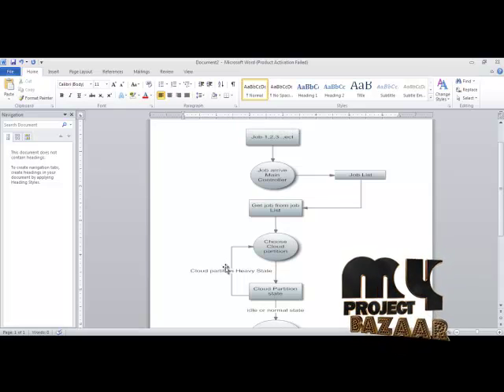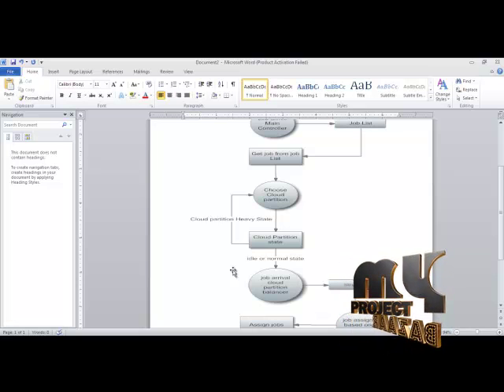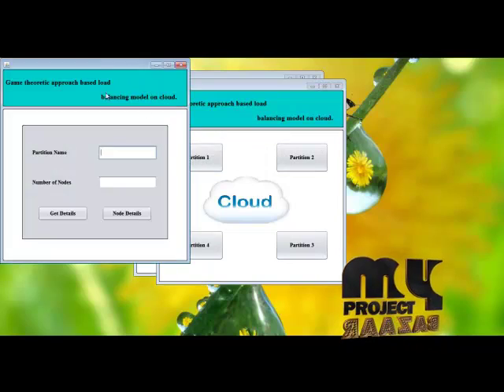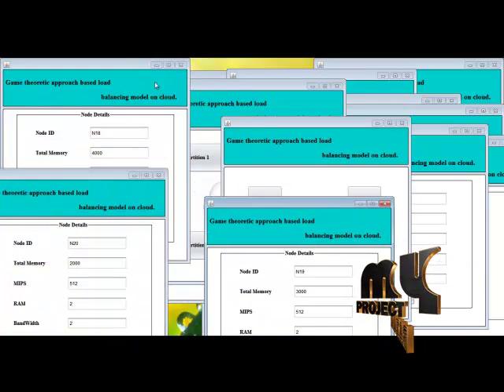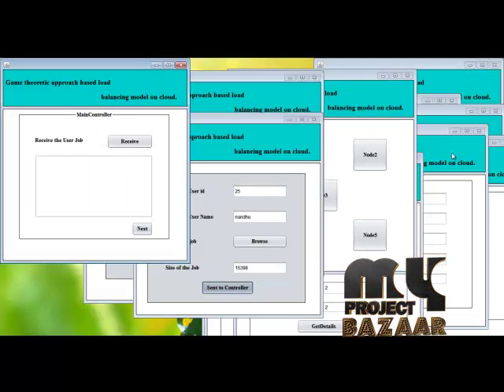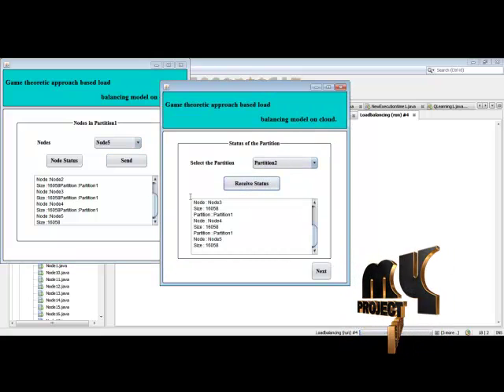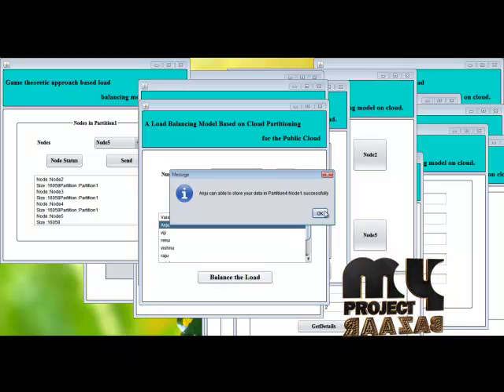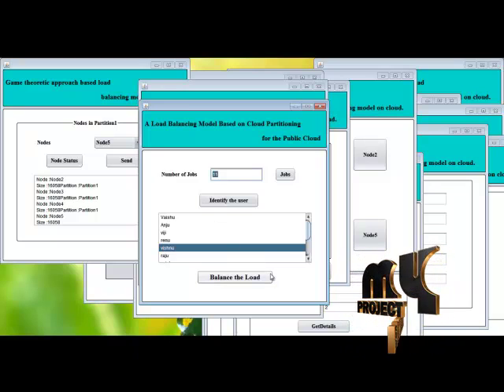Final Year Projects 2015 | A Load Balancing Model Based on Cloud Partitioning